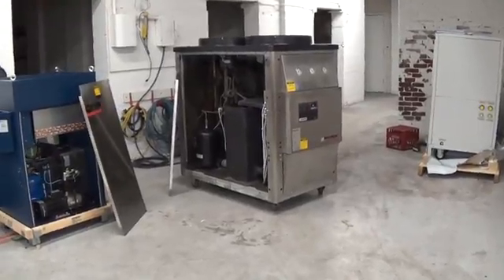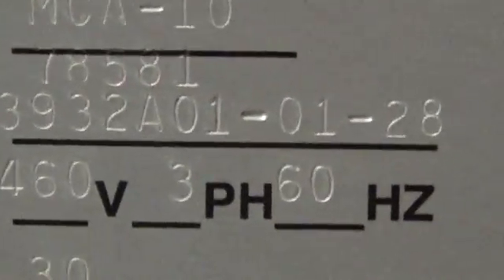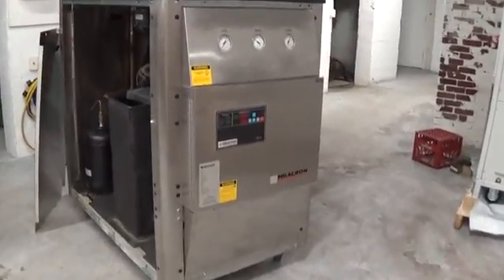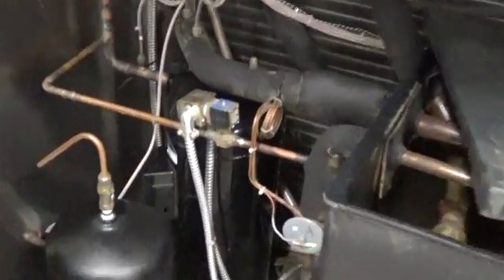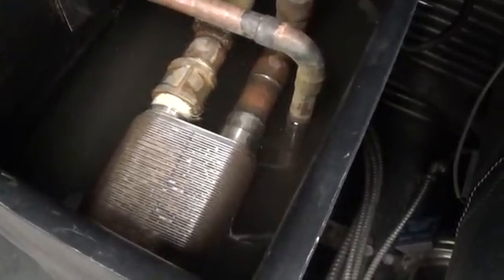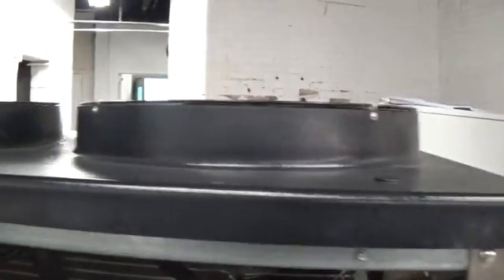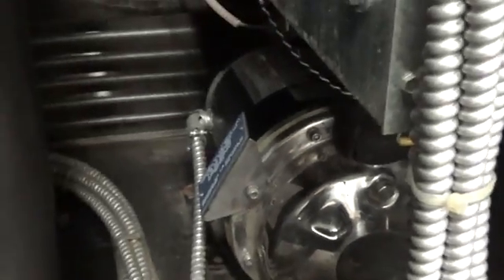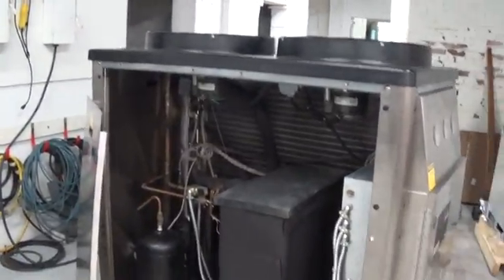Milacron Advantage 10 ton chiller 1 of 2